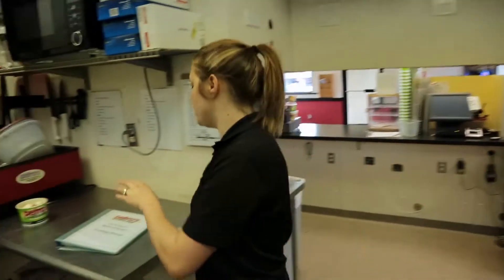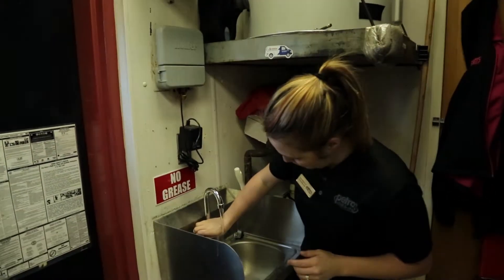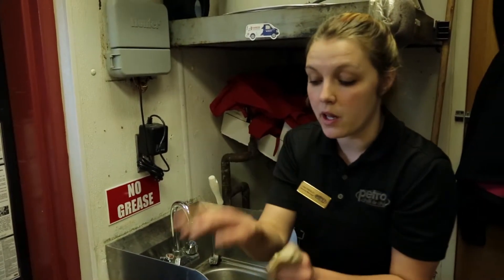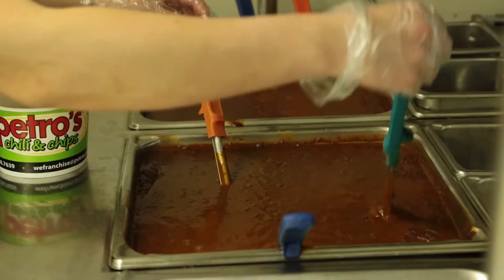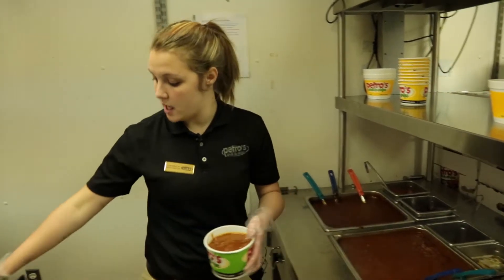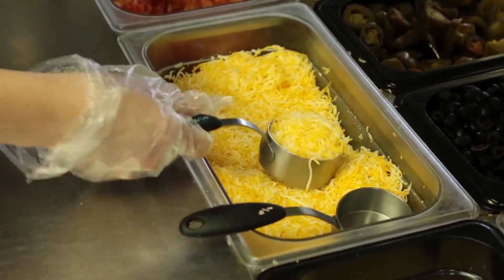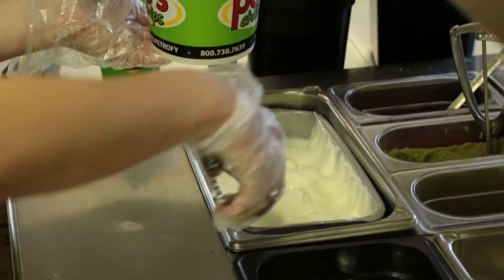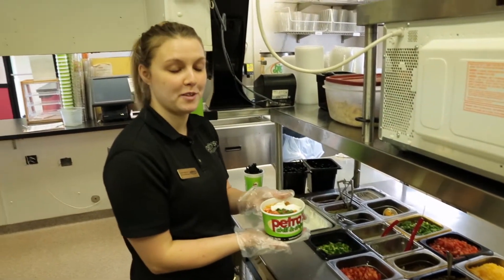How To Make A Perfect Petro - Training Video